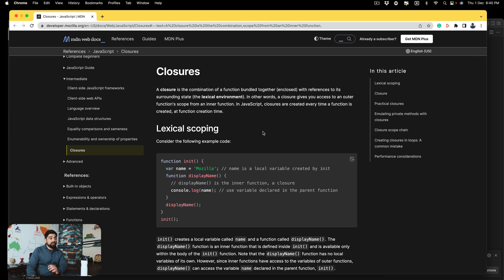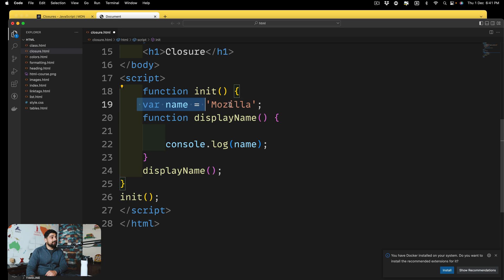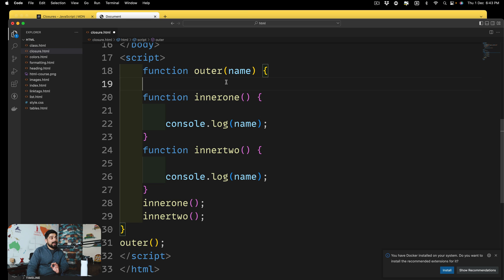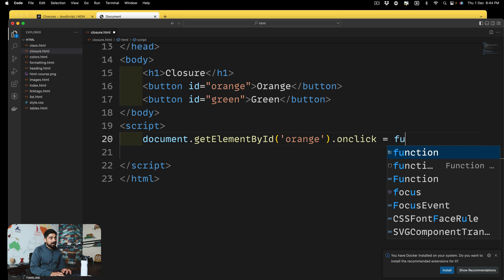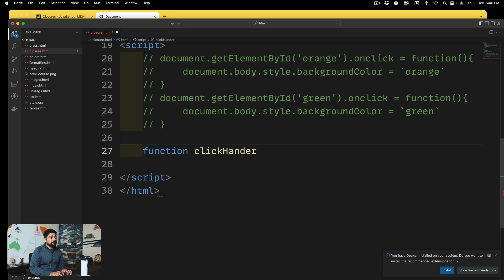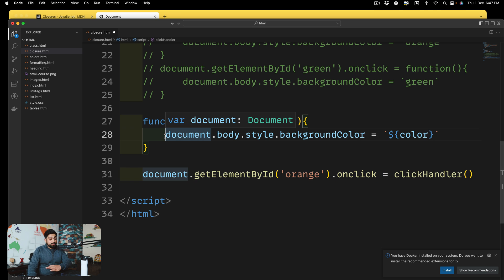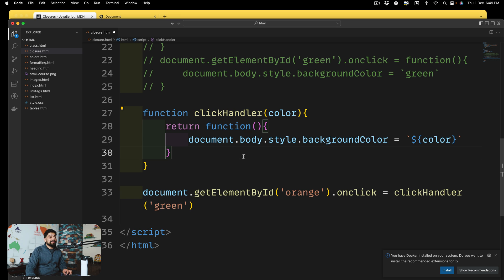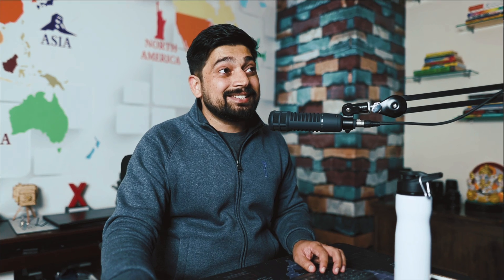Javascript interview | Closure